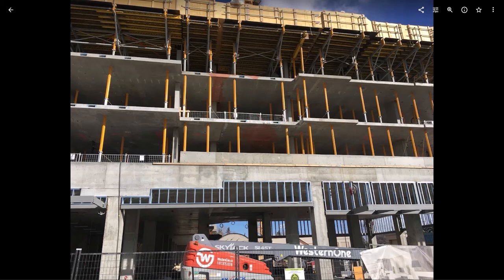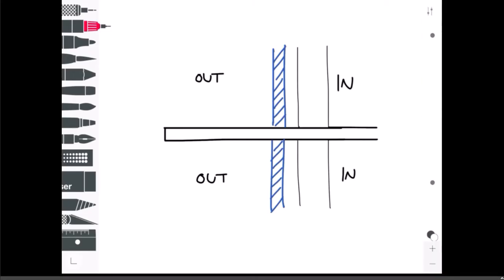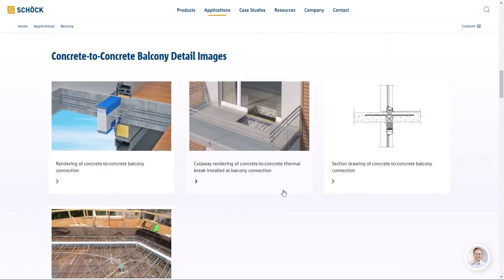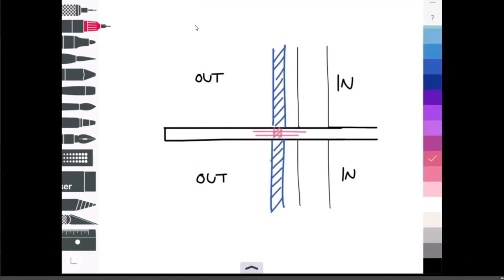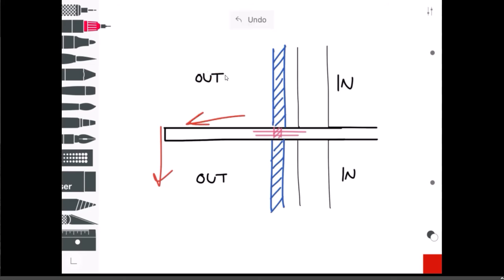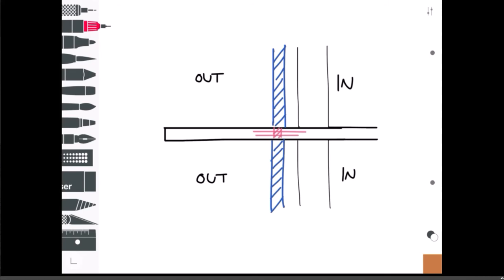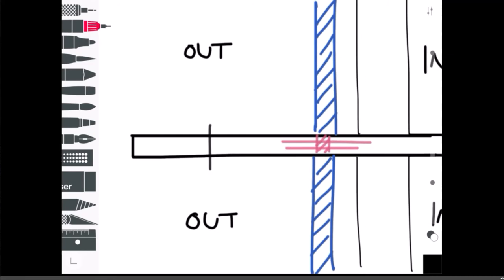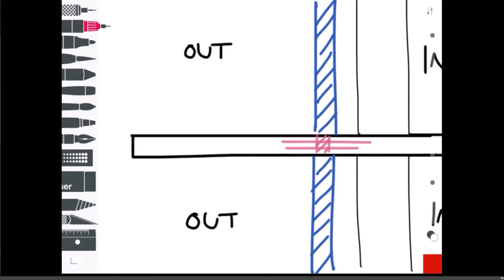Balcony Considerations in Multi-Family Concrete Construction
In this video I discuss some considerations one should be making when designing and detailing balconies in a concrete building.